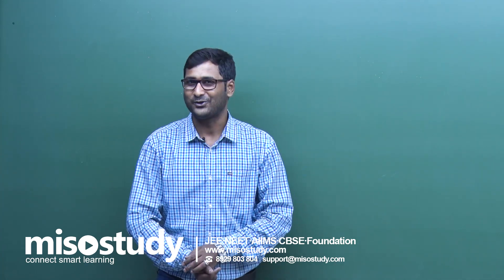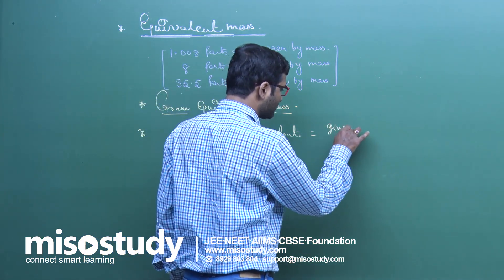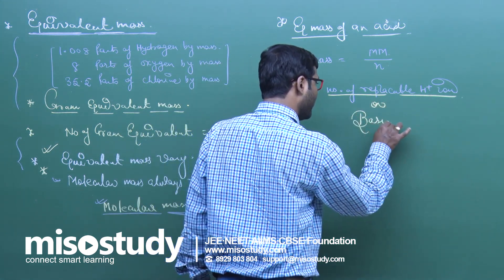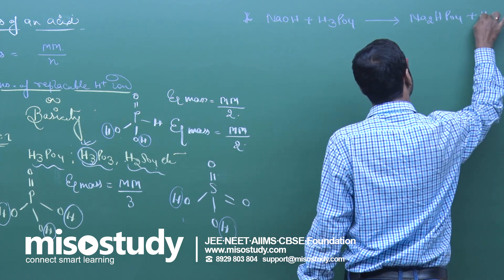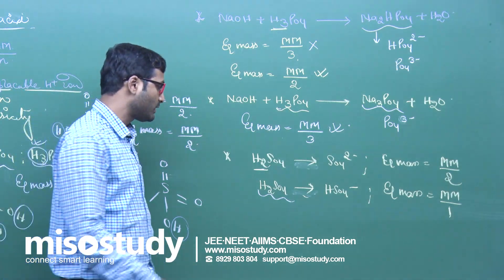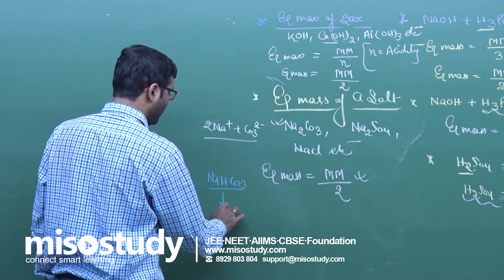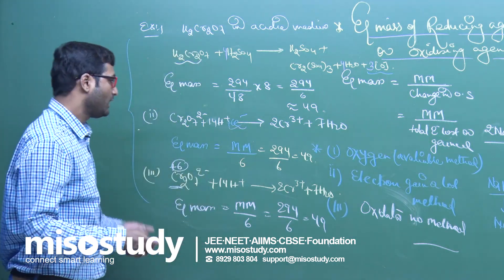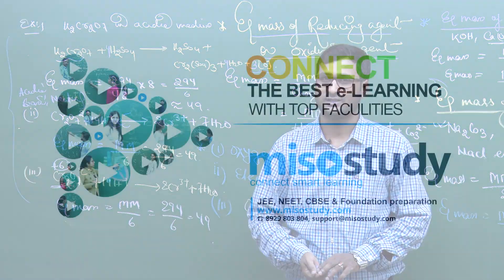NEET Chemistry | Equivalent Mass Concept - I | Important Formulas | In English | Misostudy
Equivalent Mass Concept - I from chapter Mole Concept, online video lecture for NEET & AIIMS class 11th students, prepared by the best-experienced faculty of Misostudy

Equivalent Mass Concept - I: Equivalent mass of a substance is the number of parts by mass of the substance which combines with or displaces or contains 1.008 parts by mass of hydrogen, 8 part by mass of oxygen or 35.5 part by mass of chlorine. If the equivalent mass is expressed in grams then it is called gram equivalent mass (GEM).

Here in this online video lecture, we will discuss the formulas of Equivalent Mass Concept - I for NEET & AIIMS Exam.

Get latest video lectures of Chemistry online coaching for NEET & AIIMS also get online study materials eBook, test series, doubt clearing, sample papers & solutions, etc. email- or call us at 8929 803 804 for any query or doubt related questions for NEET/AIIMS | CBSE | IIT-JEE Preparation.